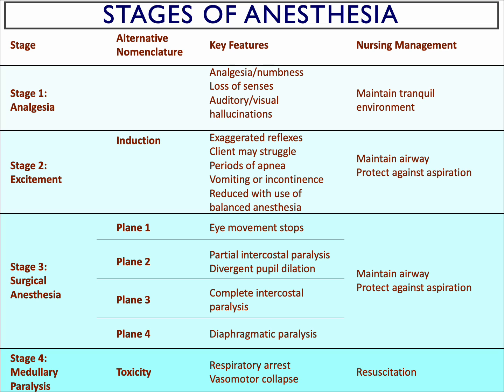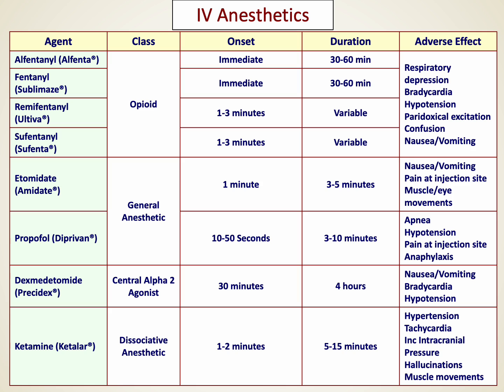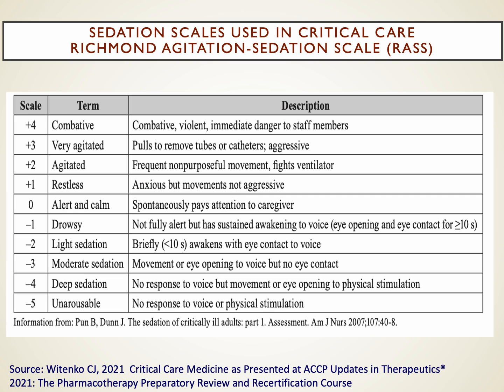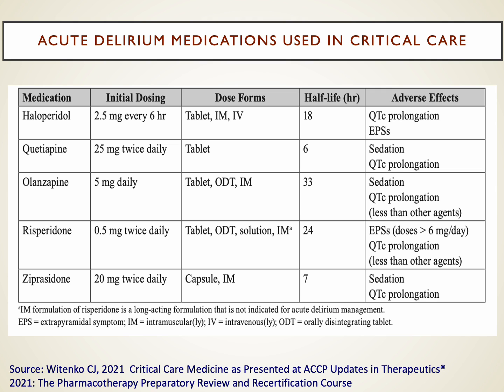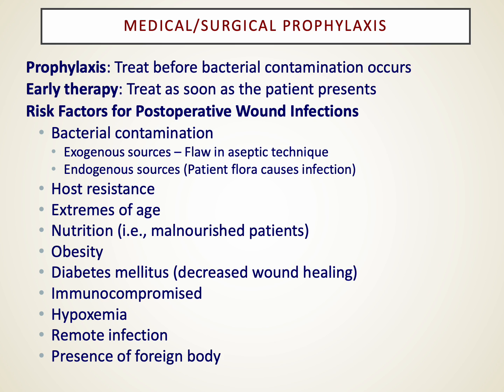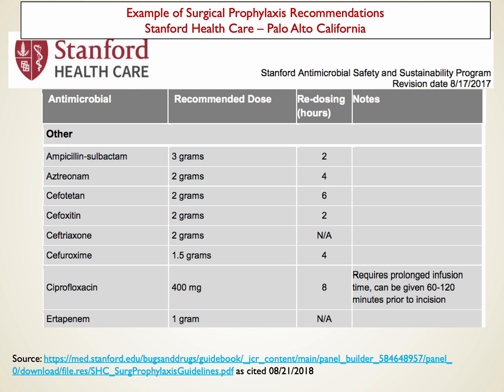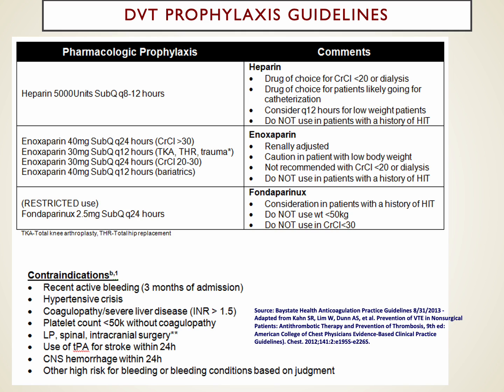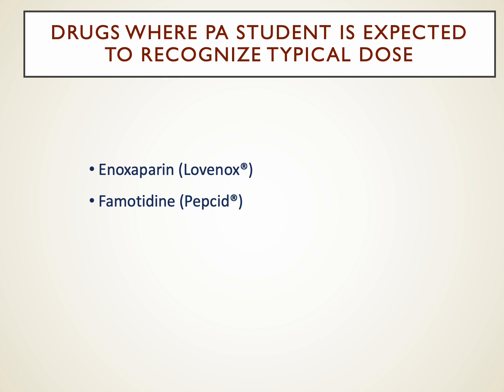DU EM Surg ICU Therapeutics Part 1 Anes Surg ICU DVT Proph PRESENTATION 08212023